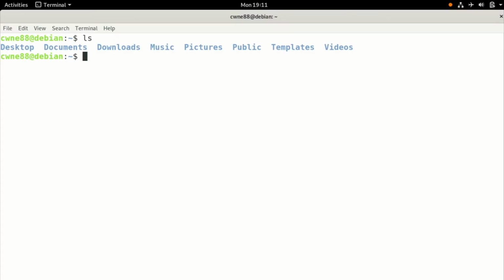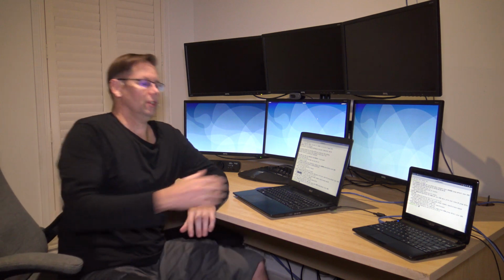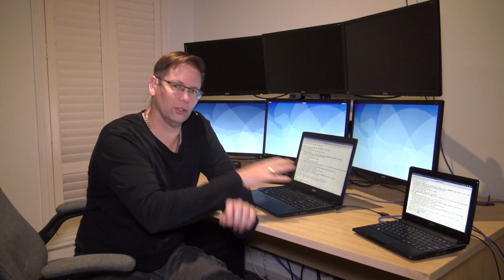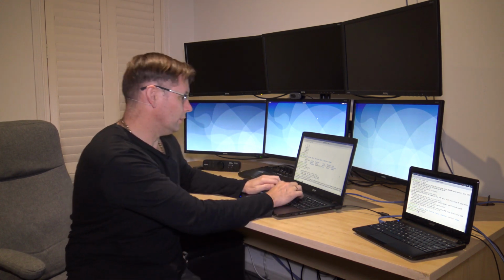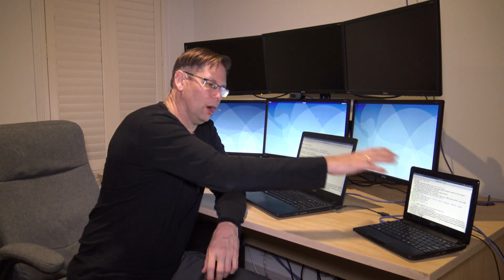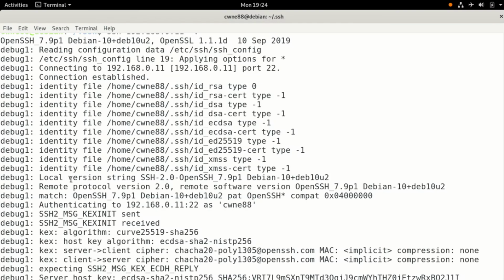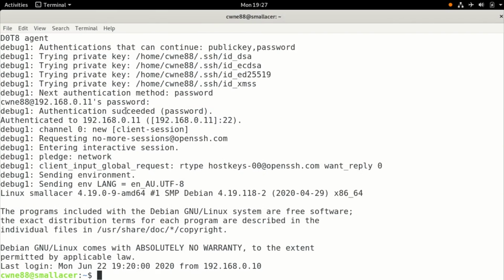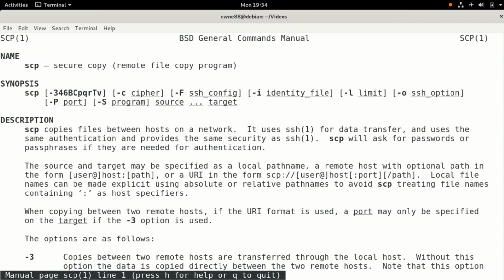Server / Client - SSH Secure Shell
Explanation of what a server is, using SSH as an example.